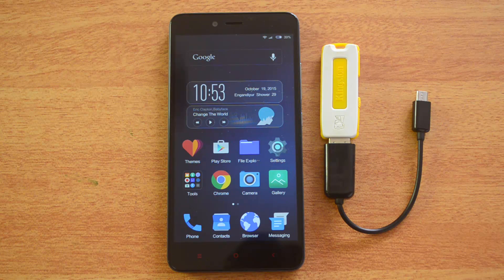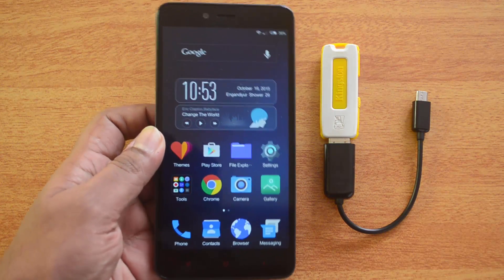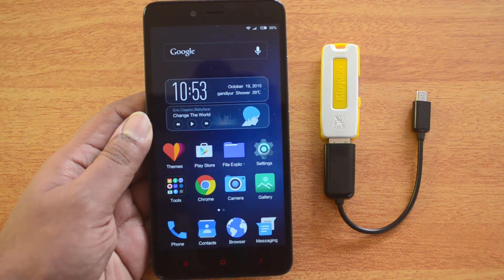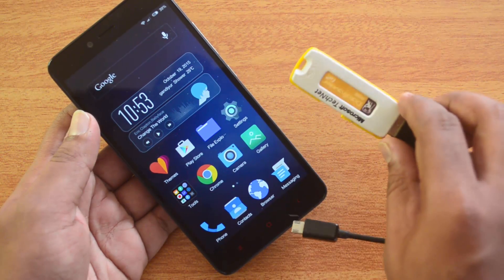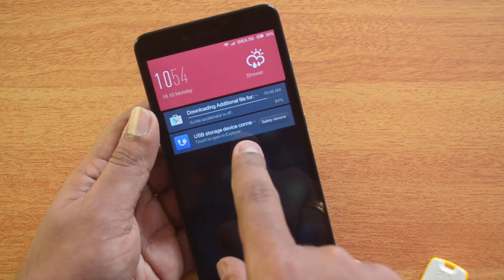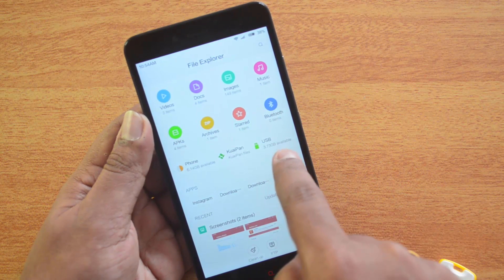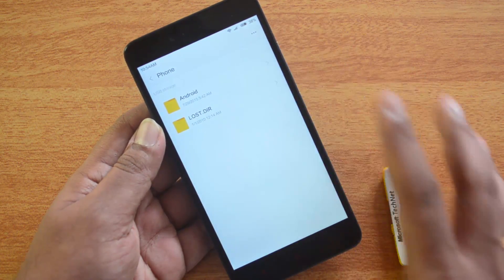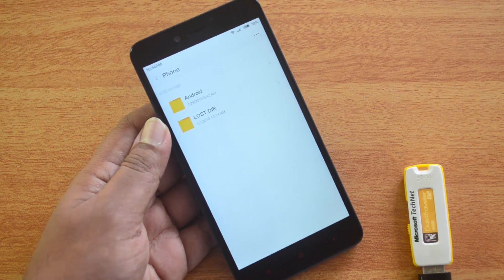USB OTG Support on Xiaomi Redmi Note 2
Xiaomi Redmi Note 2 runs on Android 5.0 Lollipop with custom MIUI 7. Here is a quick video to check the USB OTG support on Xiaomi Redmi Note 2.